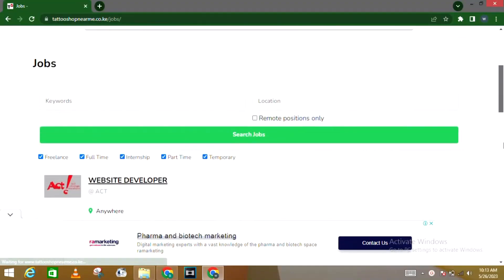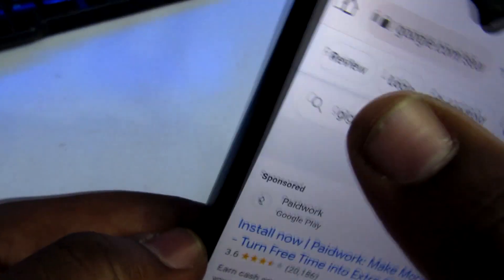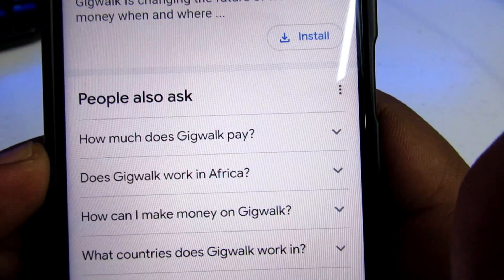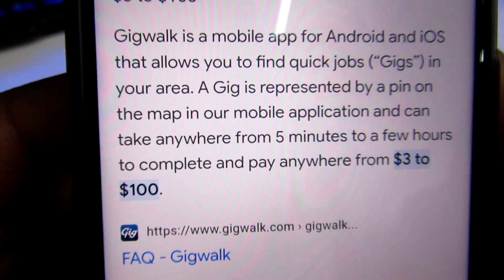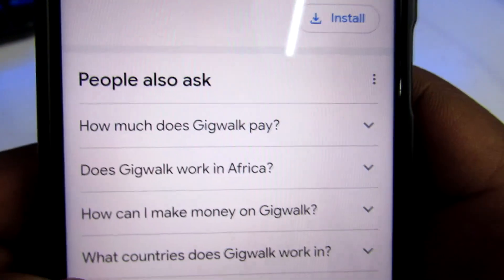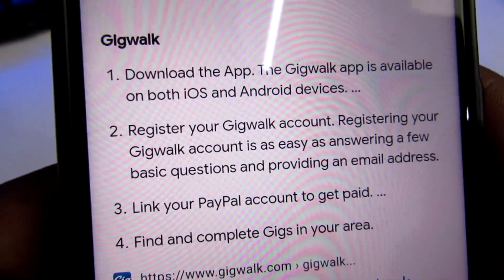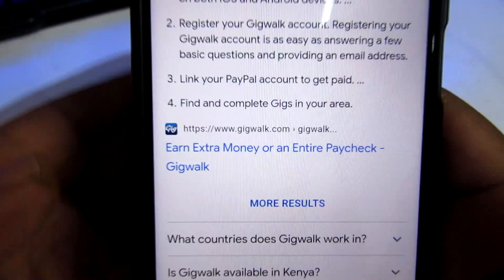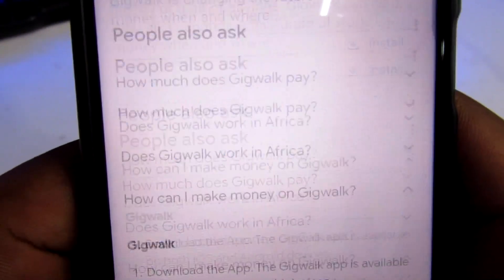HOW TO EARN YOUR FIRST $1 DOLLAR ONLINE USING YOUR PHONE |make money online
JOB VACANCIES AVAILABLE  TO APPLY NOW.